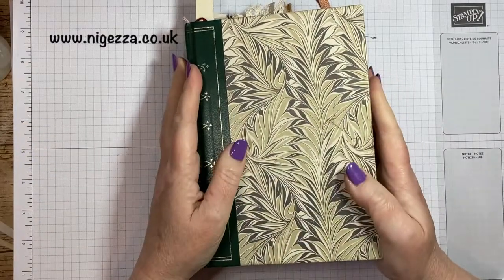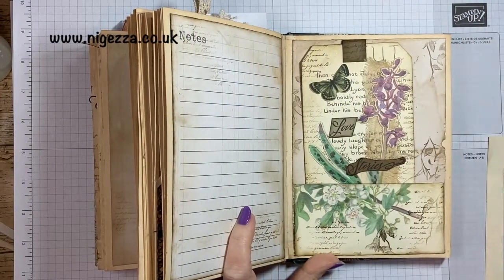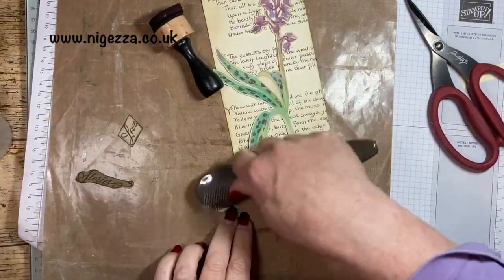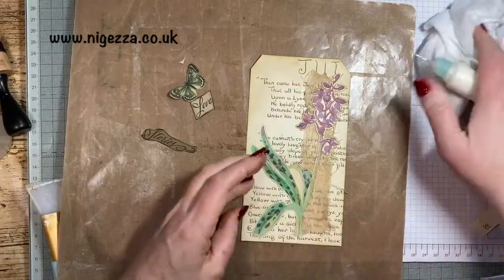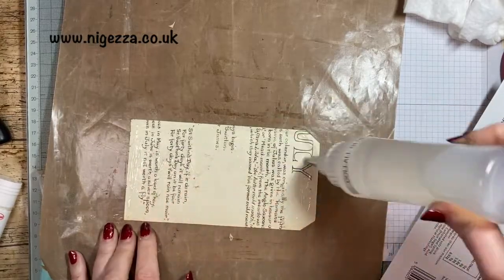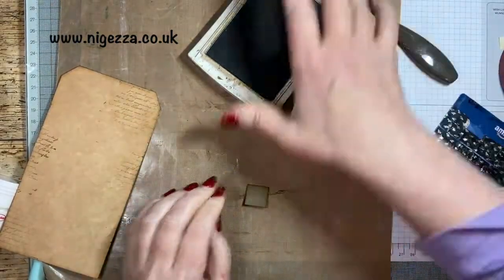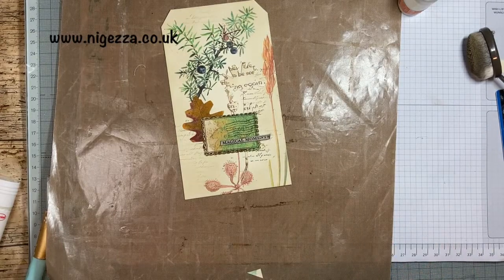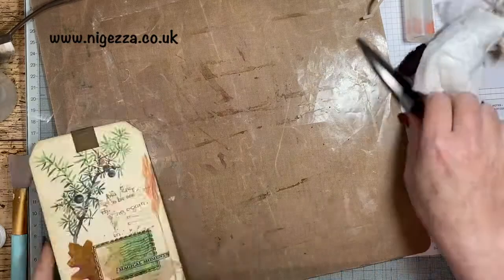Junk Journal Beginners Series: Edith Holden Tags For Altered Book